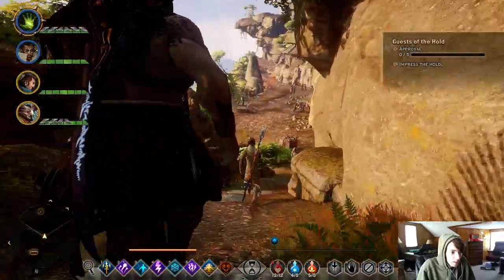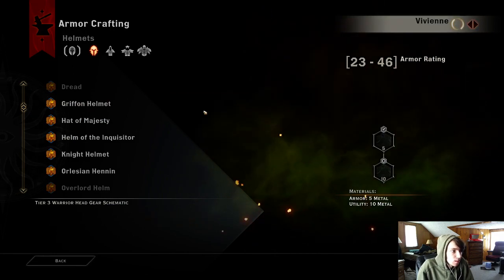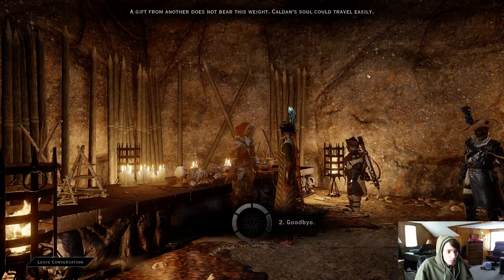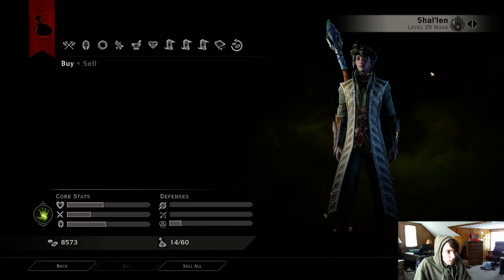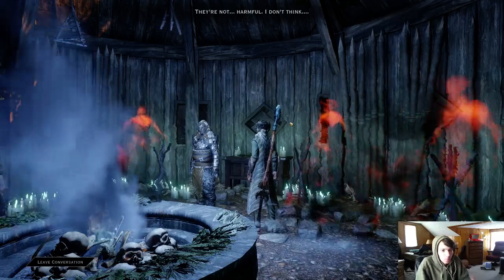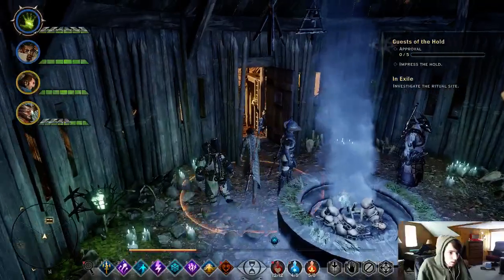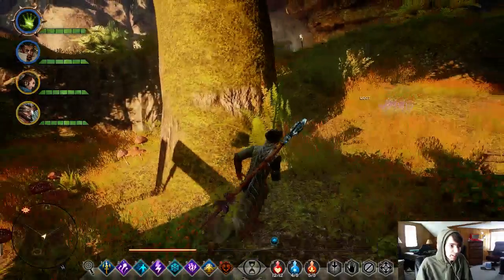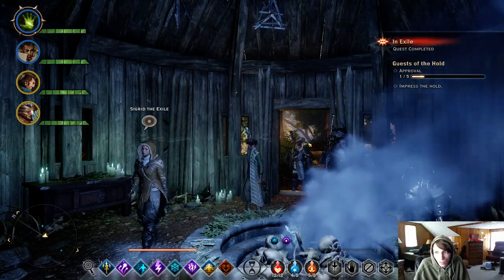Jaws of Hakkon (DLC) - Episode 4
Watch me continue the adventure, taking my Inquisitor Shal'len through The Jaws of Hakkon DLC!